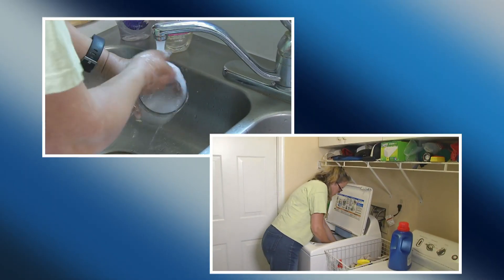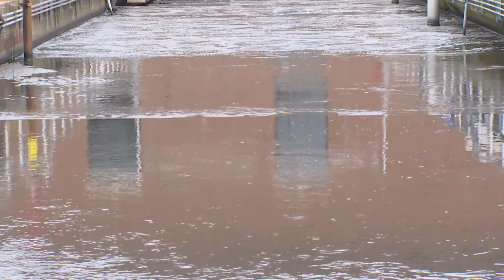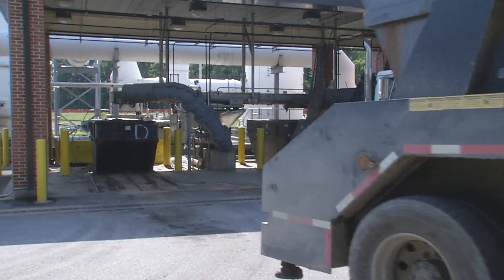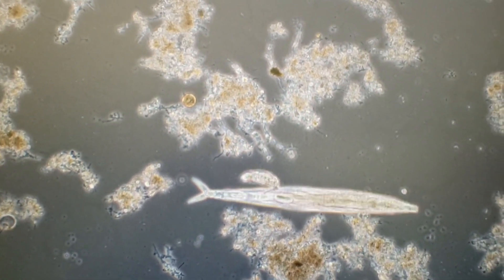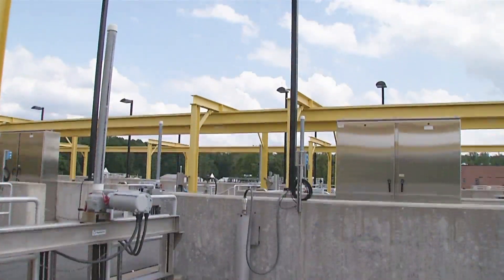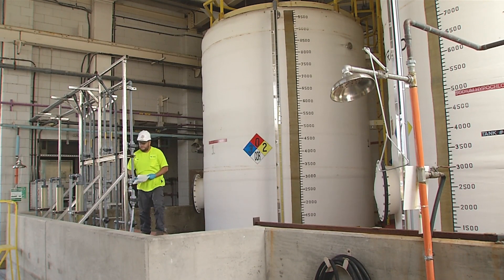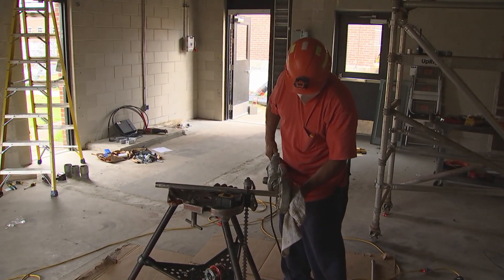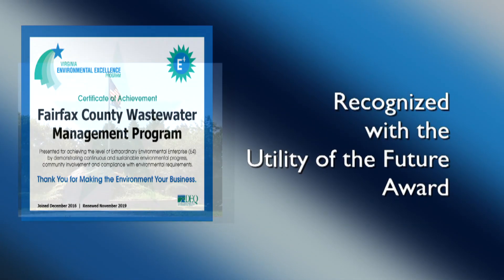Take a Virtual Tour of the Fairfax County Wastewater Plant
See how wastewater from homes and businesses is cleaned at the Noman Cole Pollution
Prevention Plant.